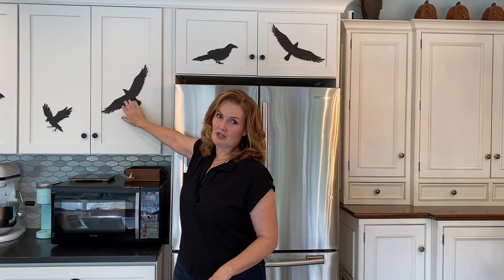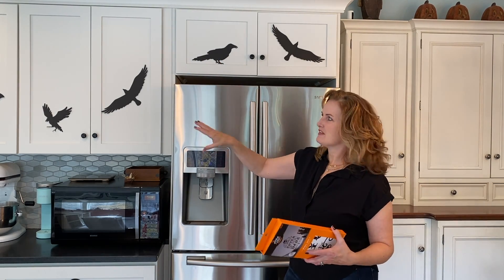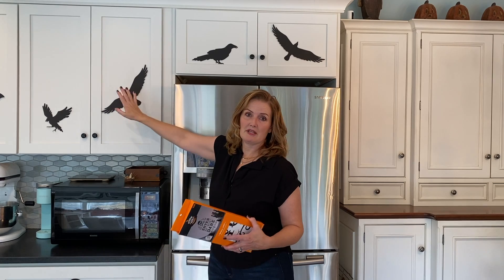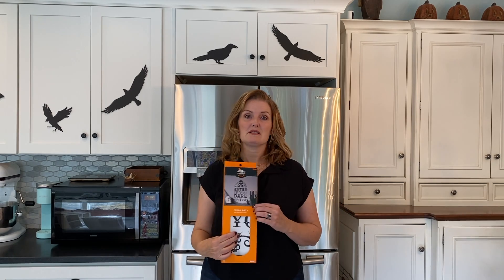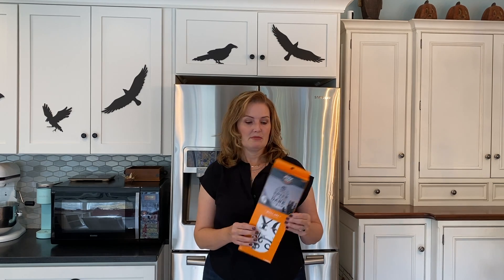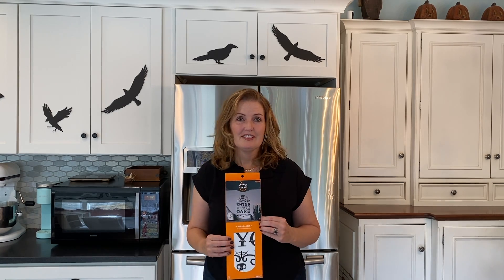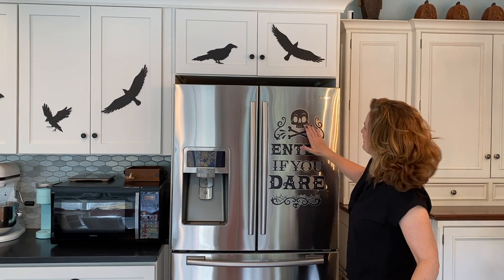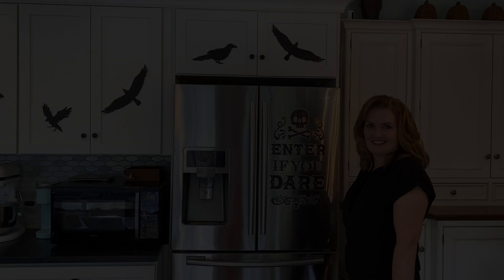Halloween Kitchen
Cute decorating ideas for Halloween